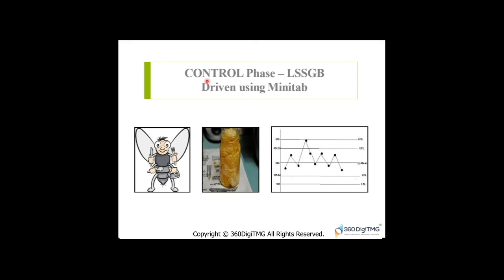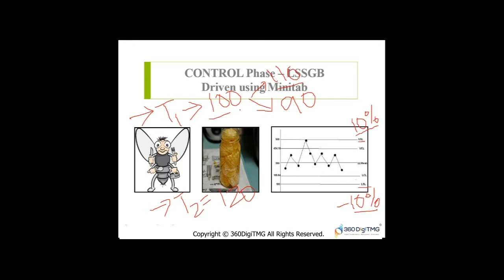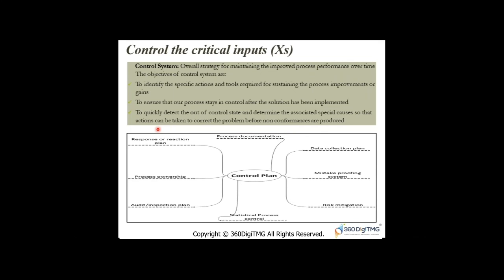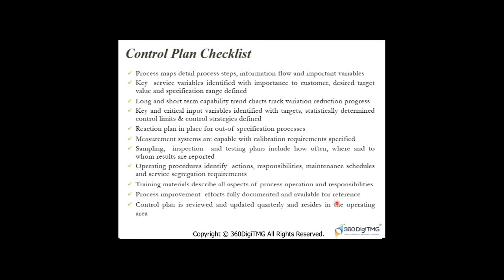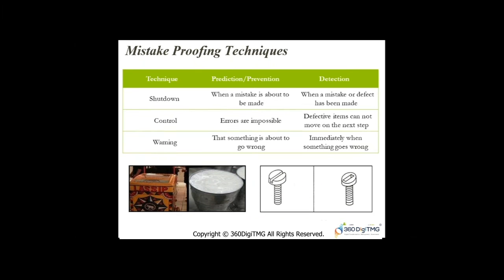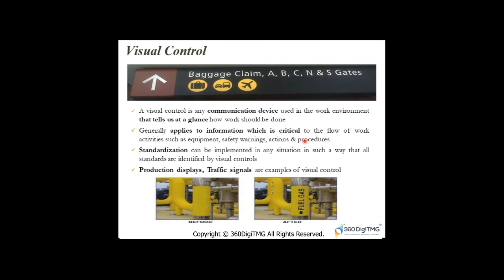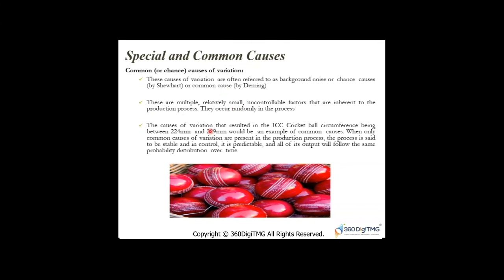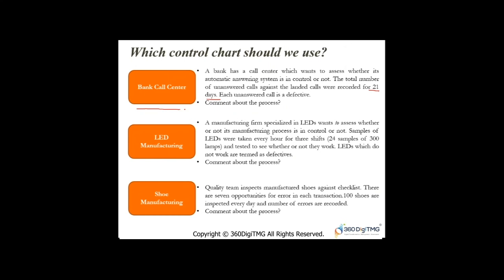Six Sigma Course | 6 Control Phase Part 1 | 360DigiTMG